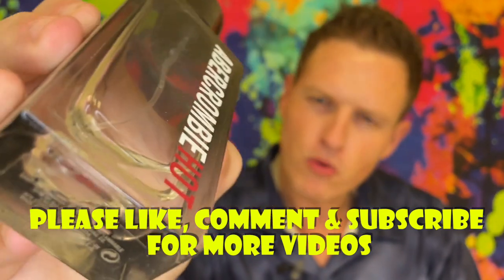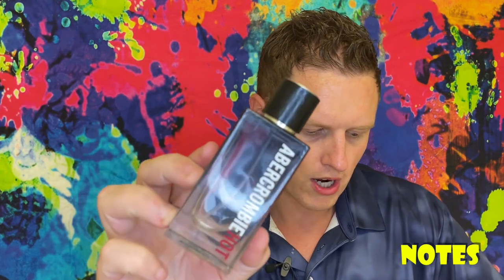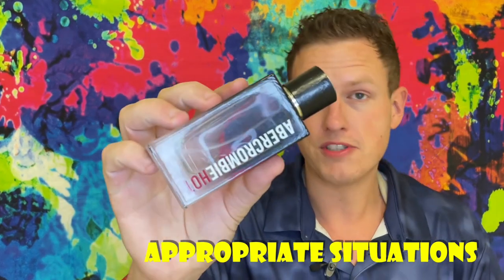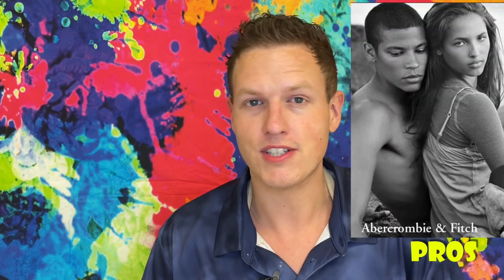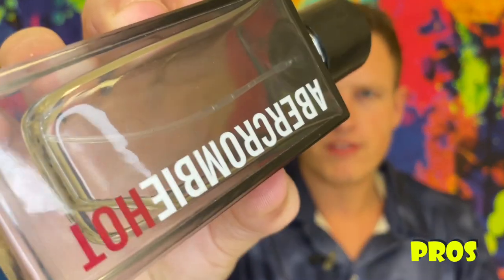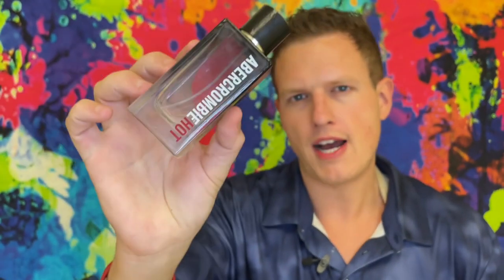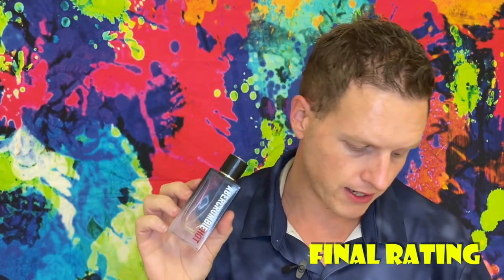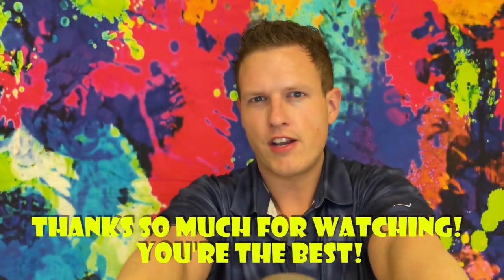Abercrombie HOT 2013 Fragrance / Cologne Review (Vintage)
Hello Friends! Today I wanted to share my thoughts on Abercrombie and fitch Hot, a discontinued fragrance from 2013, Have YOU heard of this fragrance?

Search Ebay For "Abercrombie Hot"

Send Me Anything! Address Below 👇
Josh Bullock
United States